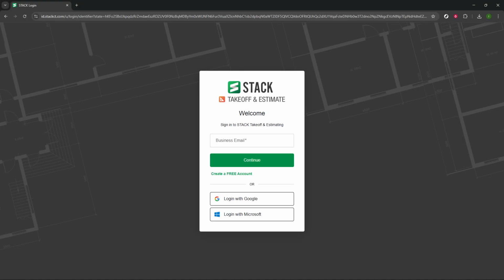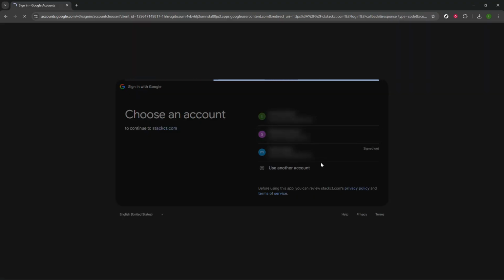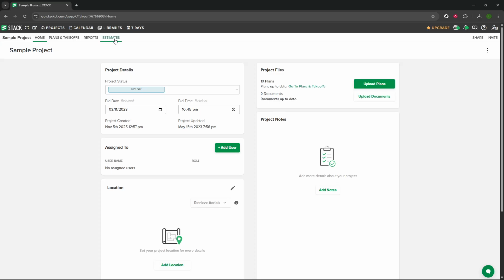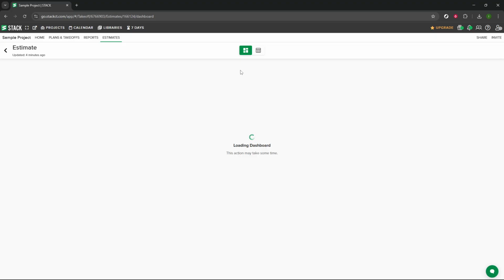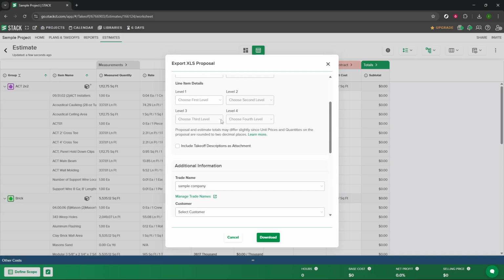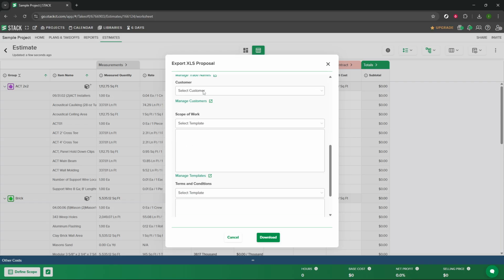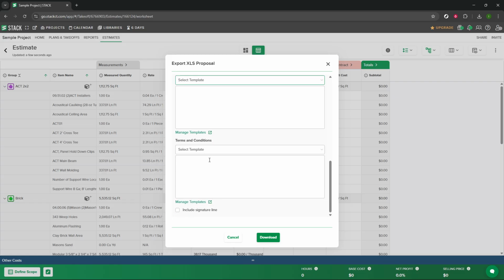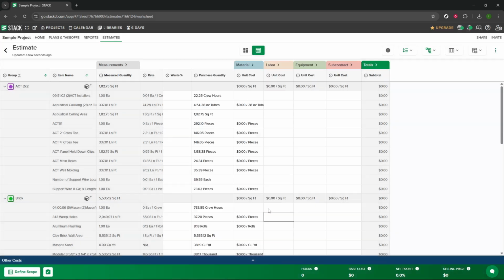How To Generate A Proposal In Stack (Working 2026)